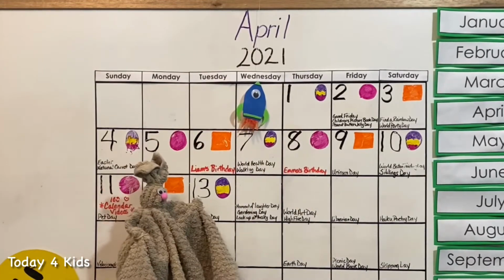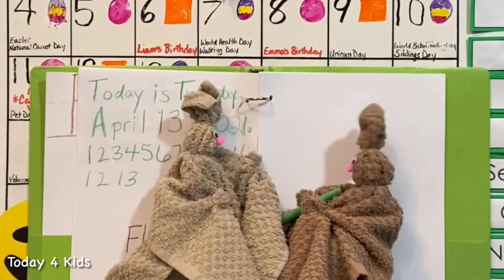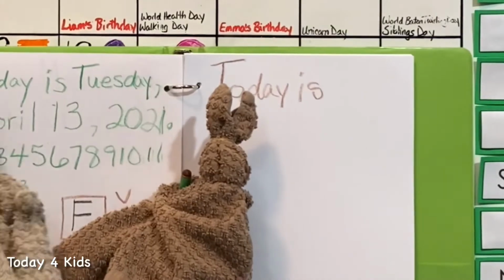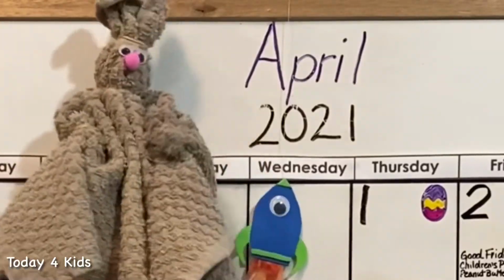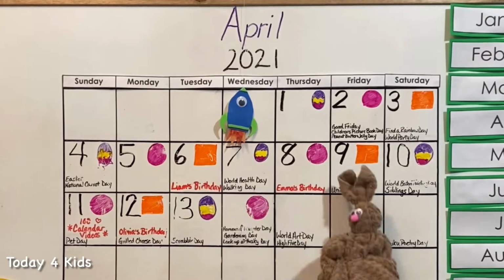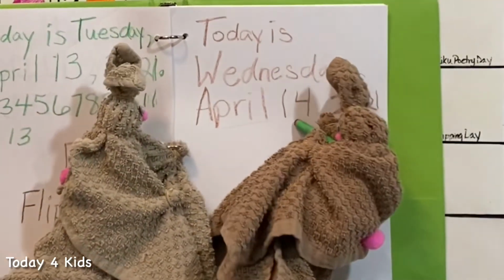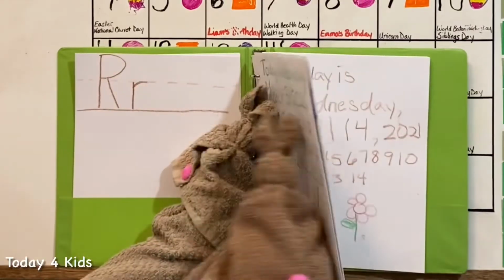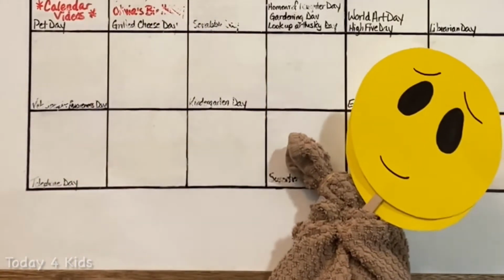Calendar Time: Today is Wednesday, April 14, 2021 - Laughter, Gardening, Look Up At The Sky Days T4K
Calendar Time: Today is Wednesday, April 14, 2021 - International Moment of Laughter Day, National Gardening Day and National Look Up At The Sky Day with Flippy and Floppy | Today 4 Kids T4K

Today we discuss international Moment of Laughter Day, National Gardening Day and National Look Up at the Sky Day with our favourite bunny buddies, Flippy and Floppy!

Calendar Time for Kids!! Join us to learn about today and how the calendar works. This calendar time video discusses what the date is today as well as the calendar, days of the week, months of the year, patterns, counting, letter sounds, shapes, colours, printing, punctuation, spelling, addition, agenda/journal, goal setting, drawing, feelings/emotions and being kind.

Today 4 Kids Calendar Time is a great addition to complement your home schooling and virtual learning curriculum.

Learn how to make your own Cloth Bunny Puppet here 👇
Craft Time: Face Cloth Bunny Puppet - Bunny Buddies, Flippy and Floppy | Easter Craft | Today 4 Kids